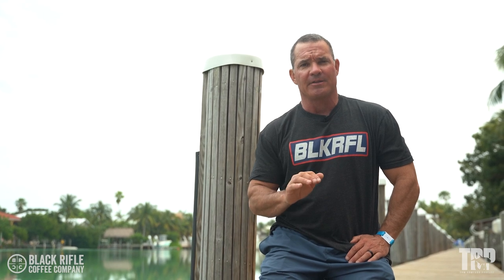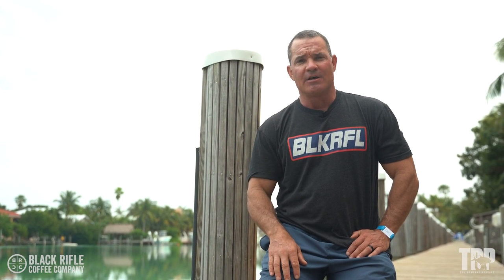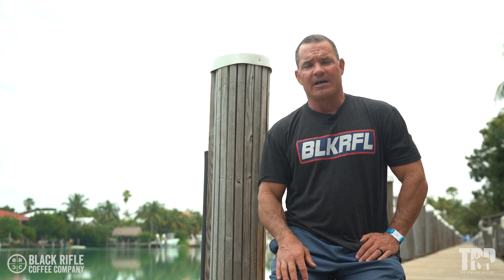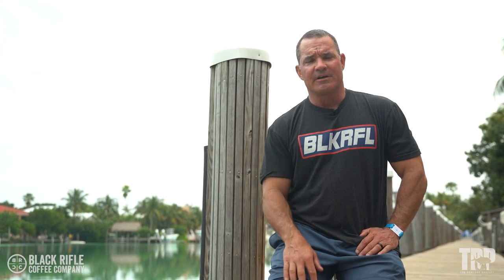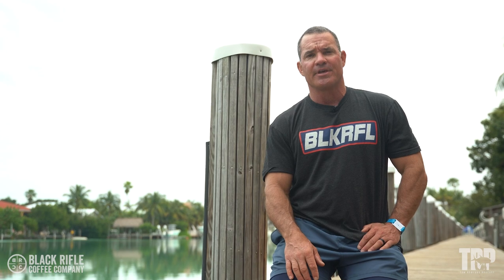Physical Friday - How Diamond Dallas Page Does Pushups - EPISODE #565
This past week I had the chance to do a workout with world champion WWE wrestler and founder of DDP Yoga, Diamond Dallas Page. During our workout he walked me through a 30 second pushup. The challenge for this episode is to complete 5 of these. It is much more difficult than it sounds.